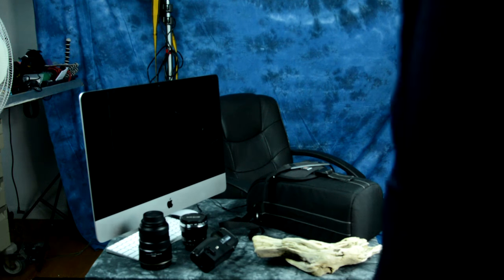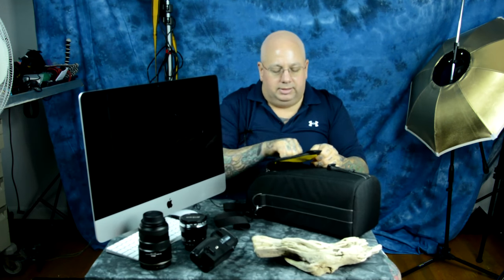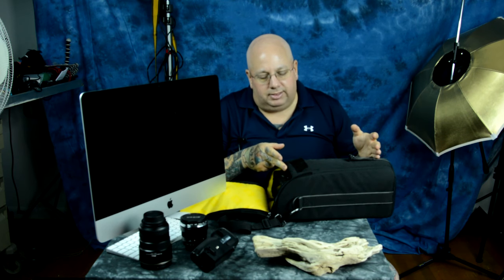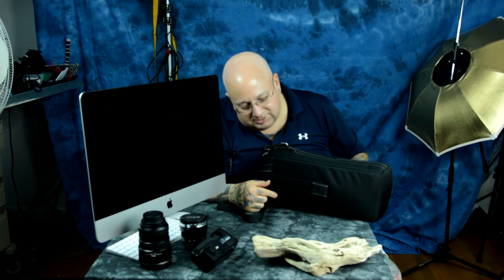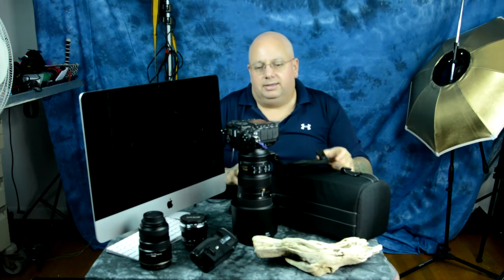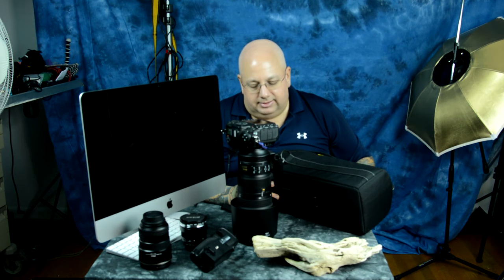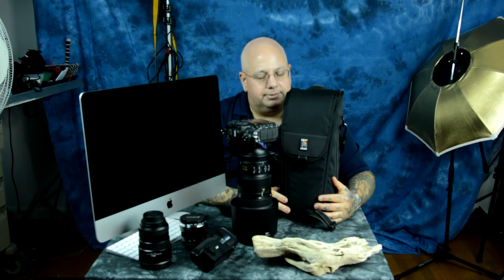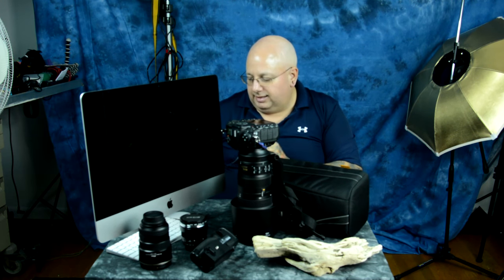Yes! $35 Perfect Case & Transport for 200-500mm Nikkor & DSLR